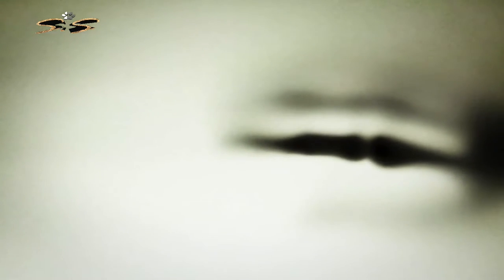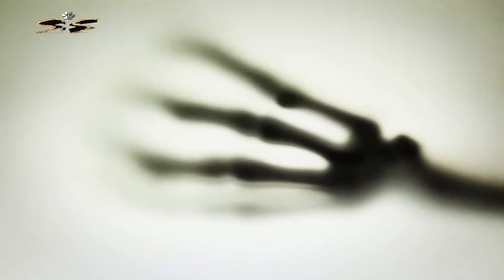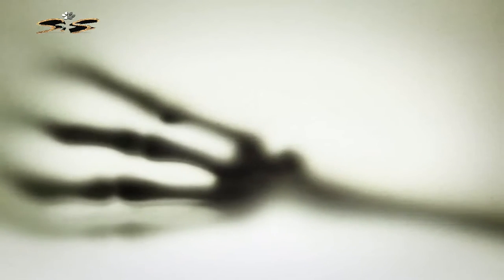The World of Jinn by Riad Ouarzazi Ep 9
Asalam Mu Alikum `Hello hello`
These videos are here to help improve yourself and help others to do the same.
You don`t need to try to change others just change yourself for the better.
Just watch and think.
on this channel, you will learn

1. How to live a better life.
2. How to have a happy life.
3. You will get your answers about many things in your life.
4. How to have a happy family.
5. How to have a healthy relation.
6. How to be stronger spiritually.
7. How to be stronger mentally.
8. How to be positive and healthy in every aspect of your daily life.
9. Sometimes I share some cute videos that I captured.
10. You will learn about the many aspects of our society and our way of life also how to tackle the negative in your life.
11. What is Love.
12. Truth about the many things in our unfair societies.
13. How to fix your and your loved ones' daily life.
14. inspirational video.
15. Success in life and life after this.

Share as much as you can...